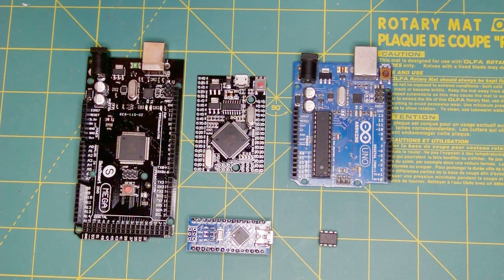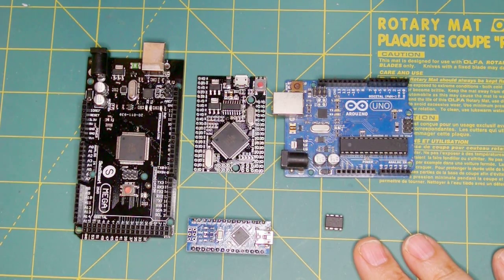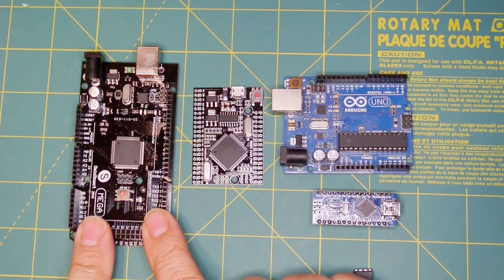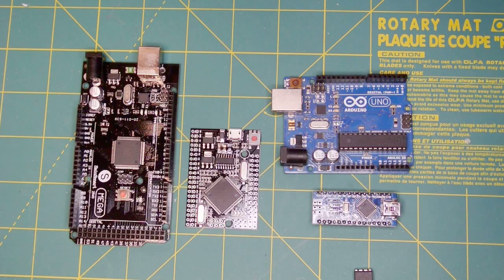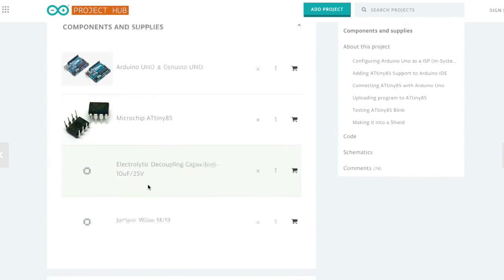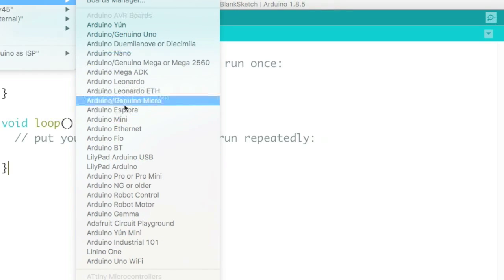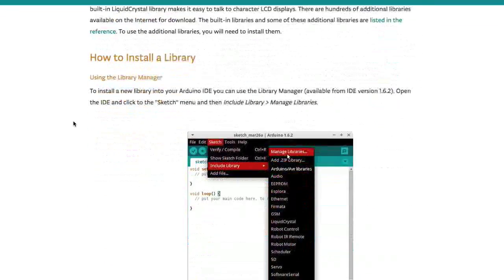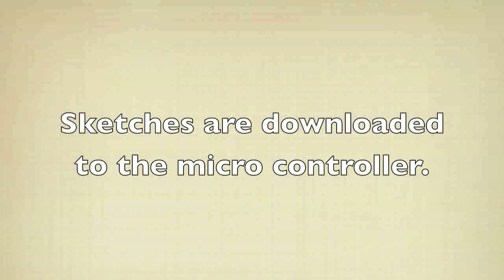Arduino Primer - for RV-Project.Com projects.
Many of my electronic projects found on RV-Project.Com use micro controllers.  These days, it is rare for an electronic project that does not have such a controller.

Like my Learning to Solder tutorial, I created this video in response to a viewer that wanted to know more about Arduino before attempting a project.

If you didn't catch it in the video, here is the link to the project webpage